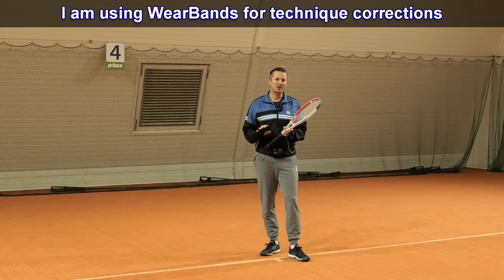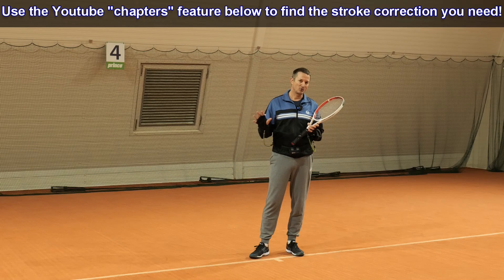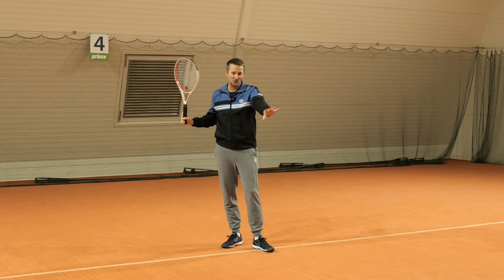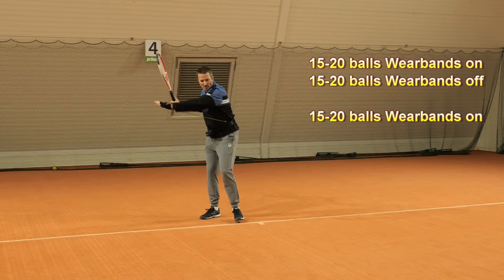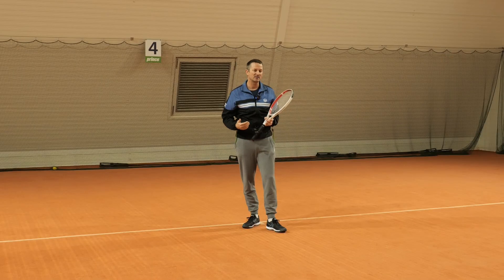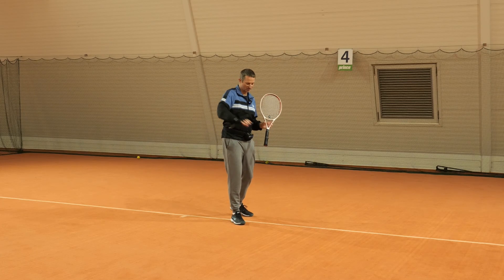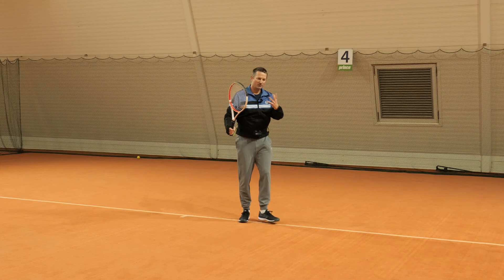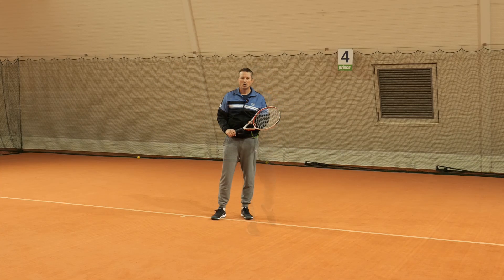Tennis Technique Corrections With Wearbands - Review Of Wearbands Training Aid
My Wearbands review focuses on tennis technique corrections which is how I have been using Wearbands for many years now.

While Wearbands is primarily a training aid to increase the intensity of practice and can be used in various sports, it can also be used a stroke technique training aid the very effectively helps the player feel the correct movement and quickly correct it.

Quick update from Wearbands team: If you want to purchase only the upper-body system, you can order the Gloves & Bands together but you still need the Belt! So order the Belt from the "Components & Parts" section of the ordering page. If you order the complete system from the "Systems" section, then the belt is included with the lower-body system, and then you can choose to add the gloves & bands during that ordering process.

In today's Wearbands review I will show you how easy it is to wear the belt with attached resistance bands and how I use it for forehand, backhand, slice, volleys and even serve toss corrections.

I'll be showing more than 10 different technique corrections so the video is quite long and I suggest you use the Youtube chapters feature below the video to skip to corrections that interest you.

0:00 What Is Wearbands?
1:53 3 Ways Of Correcting Technique
5:40 How To Wear The Wearbands
6:43 Forehand Corrections
12:39 One-Handed Backhand Corrections
17:22 Two-Handed Backhand Correction
19:01 Backhand Slice Corrections
21:05 Volley Corrections
23:44 Serve Toss Correction
25:32 Conclusion